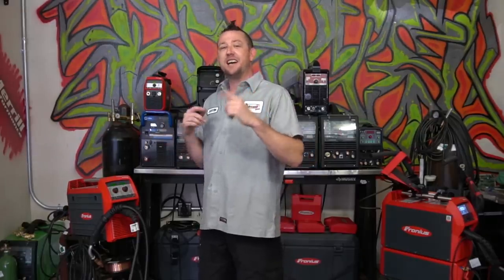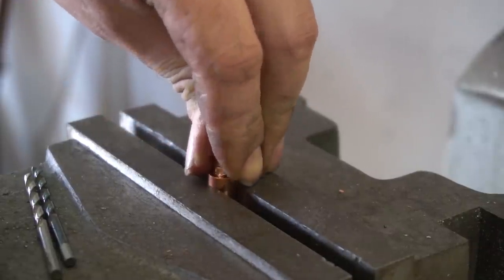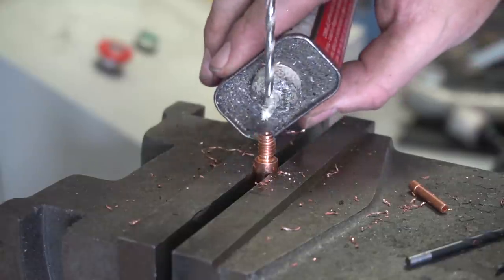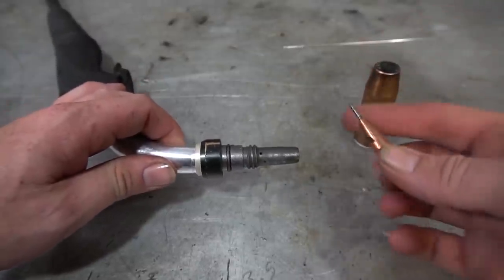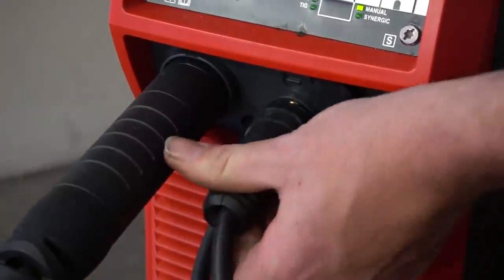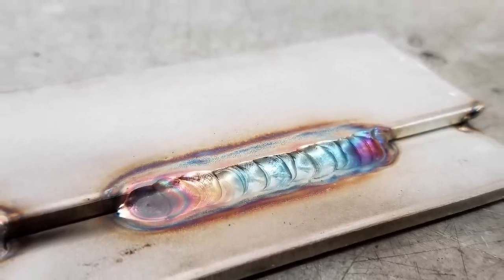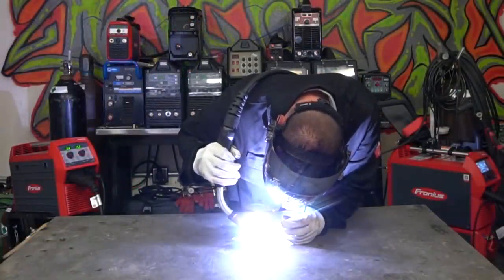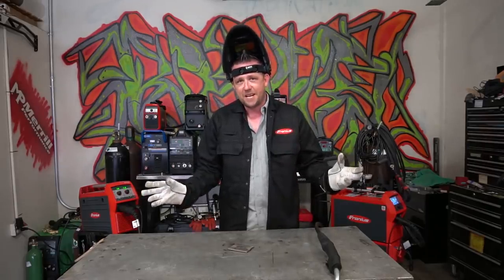TFS: HOW to convert your MIG into a TIG Welder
Shortly after this topic went viral in the welding community, Justin's inbox on EVERY social media account and email soon filled with the question - "How?"

Here's how.